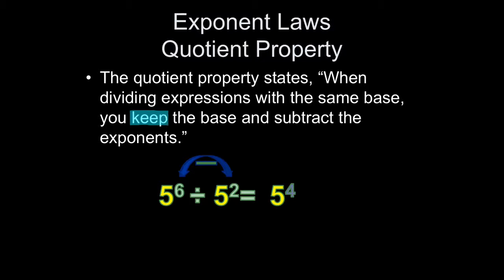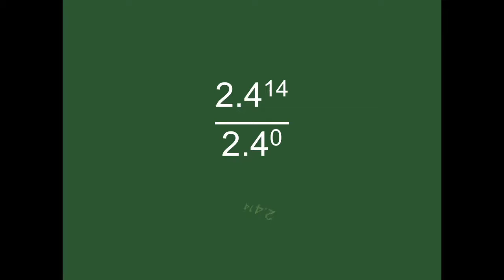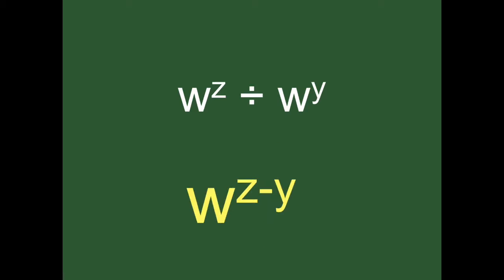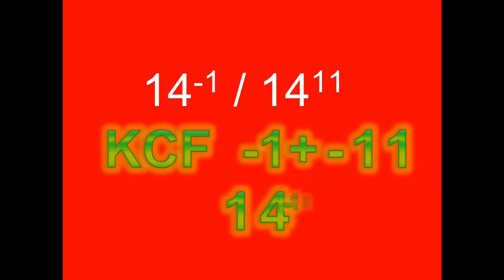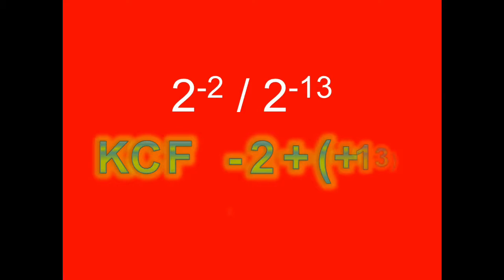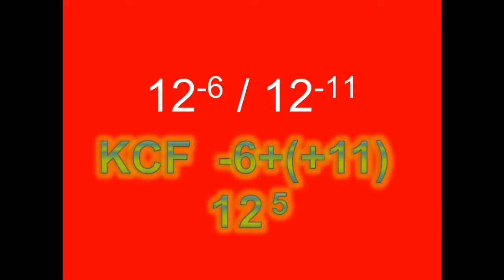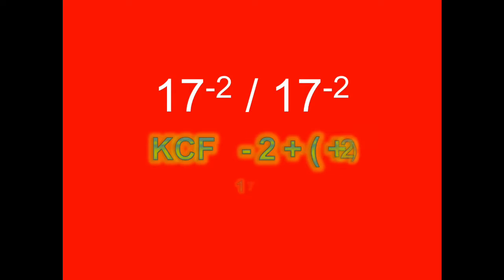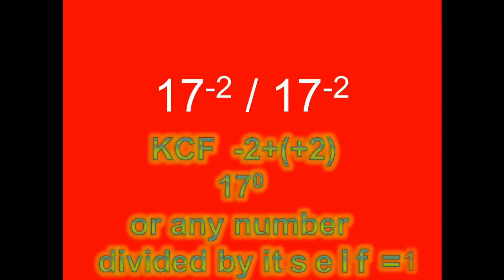Quotient Property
Tutorial for quotient property exponent laws